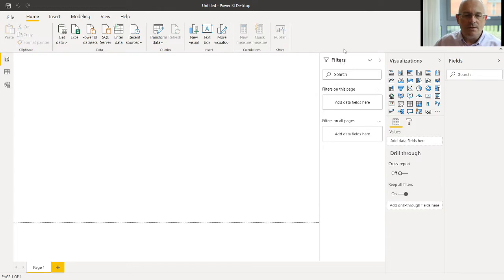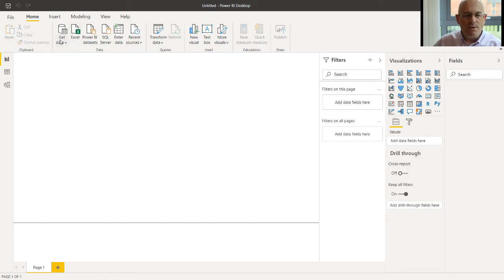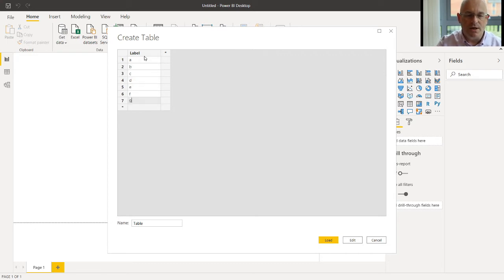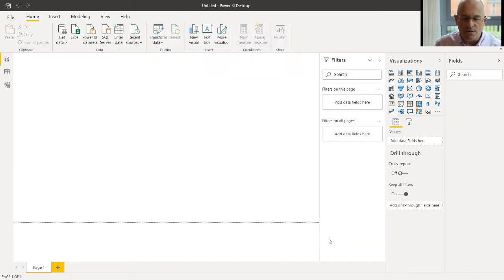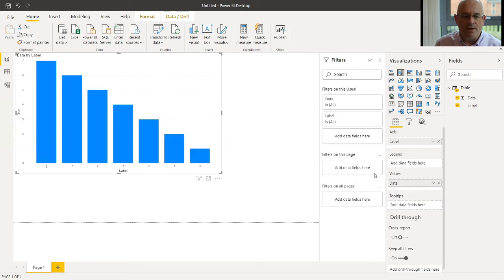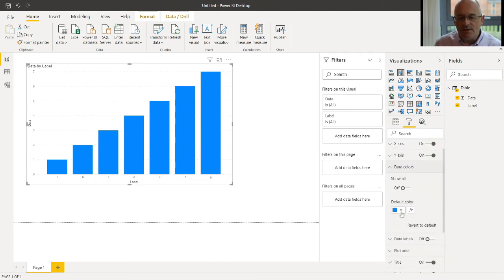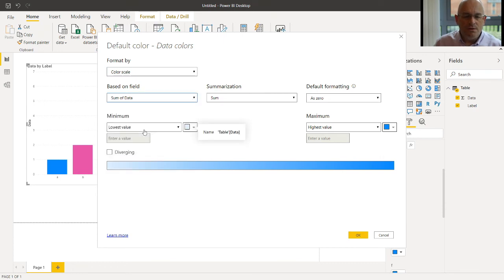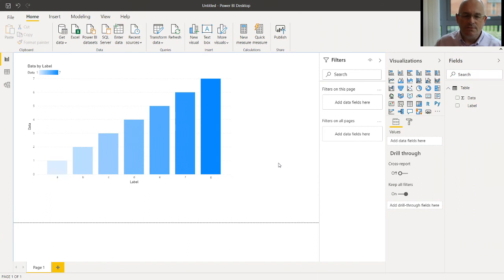PBI 01: PowerBI five minute quick start episode.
How to get going with PowerBI in five minutes directly from the user interface with no data files.